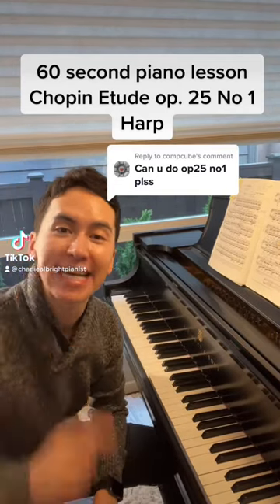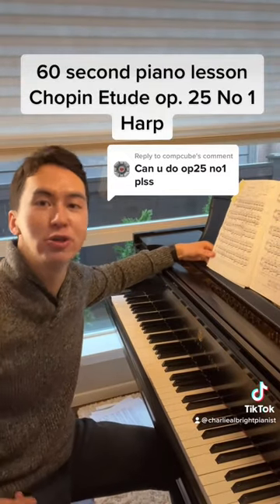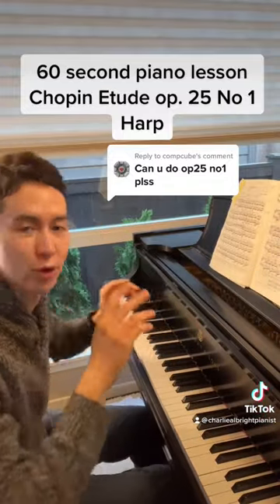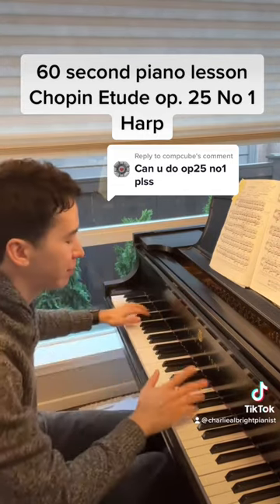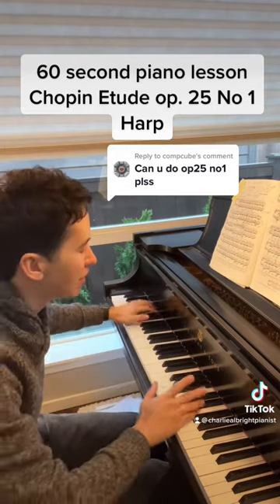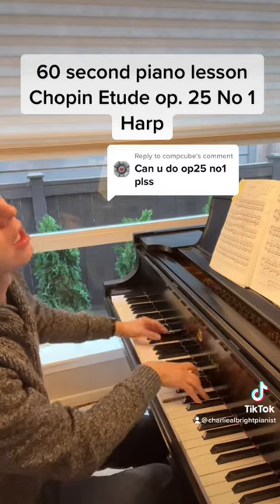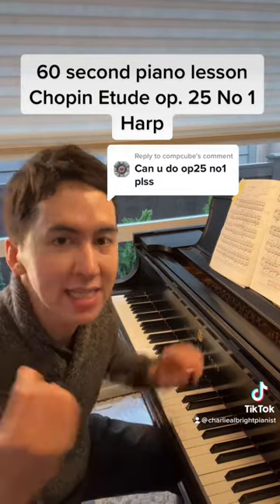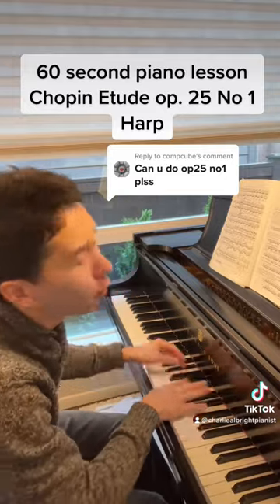Chopin Etude Op. 25 No. 1 (Aeolian Harp) - 60 Second Piano Lesson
60 second piano lesson
Chopin Etude Op. 25 No. 1 Harp